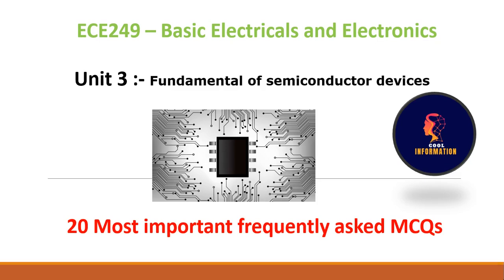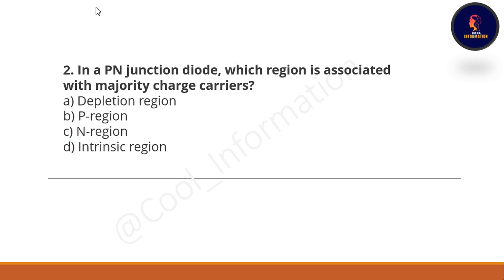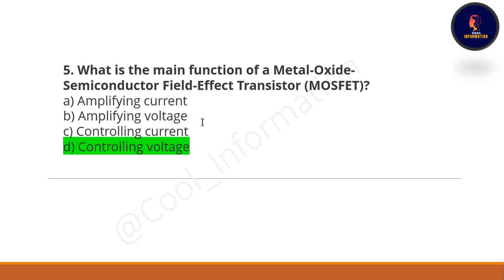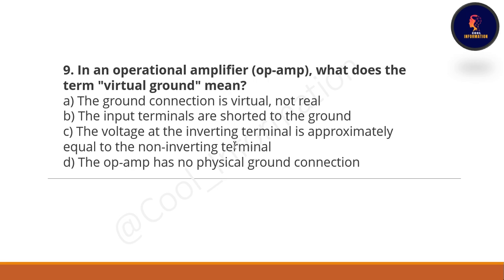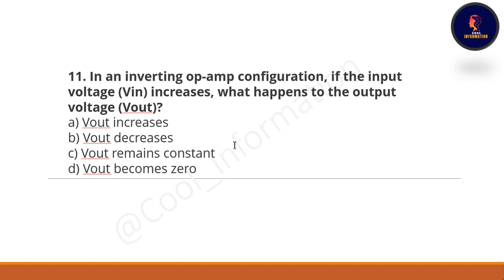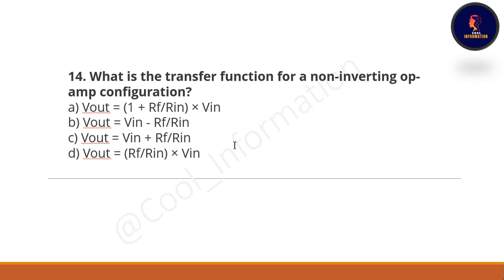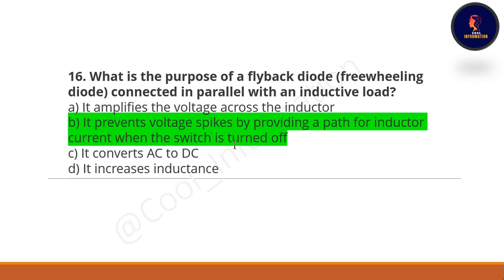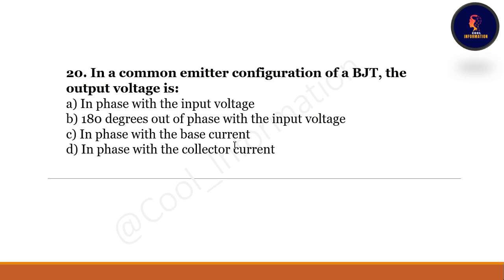Fundamentals of Semiconductor Devices | 20 Important MCQs | Unit 3| ECE249 | LPU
In this video, I will let you know 20 Most important and Frequently asked MCQs of Unit 3 which is Fundamentals of Semiconductor Devices of Subject code ECE249 ( BASIC ELECTRICAL AND ELECTRONICS ENGINEERING ). Please do watch the complete video for in-depth information.

Topics covered in this video:
Most important MCQs of ece249

Fundamental of semiconductor devices : PN junction diode and its applications, Bipolar junction
transistor (PNP and NPN), MOSFET (working and applications), Op-amp (features and virtual ground
concept), Op-amp (inverting and non-inverting)